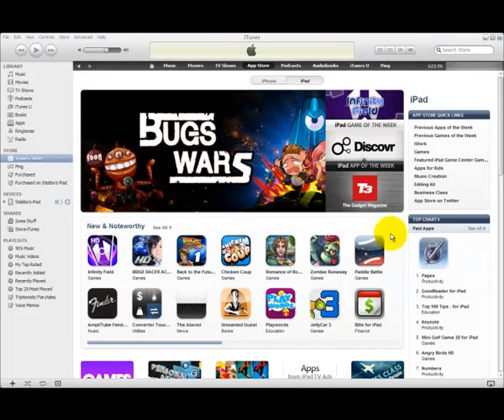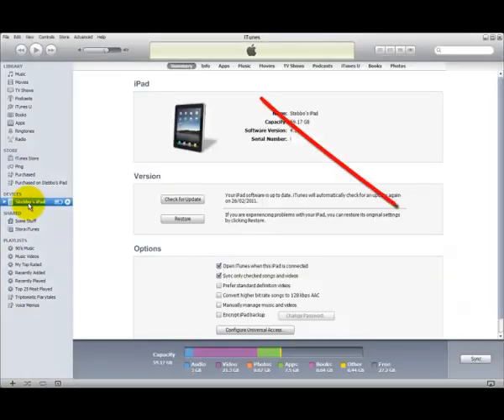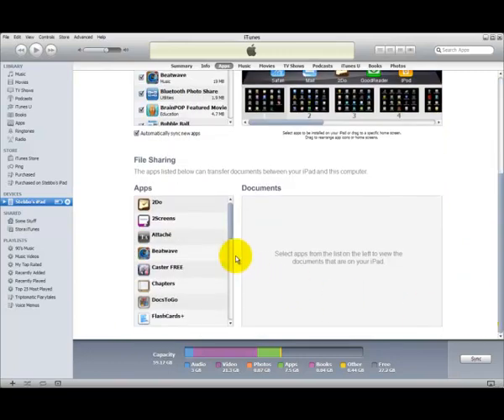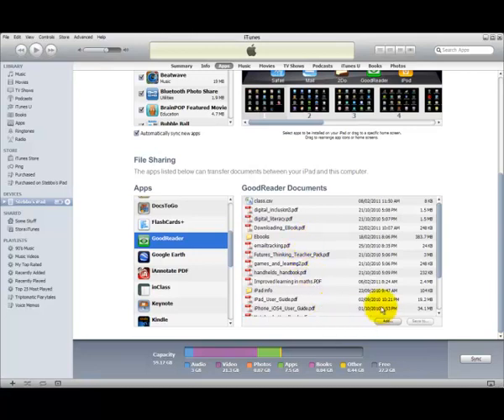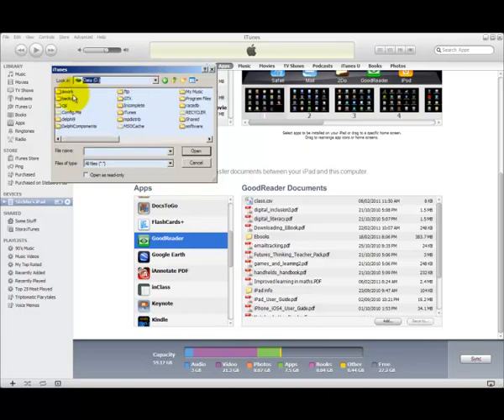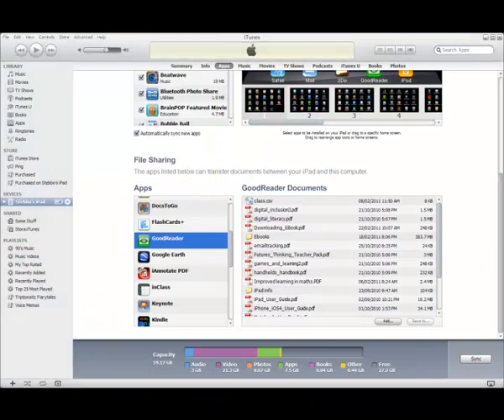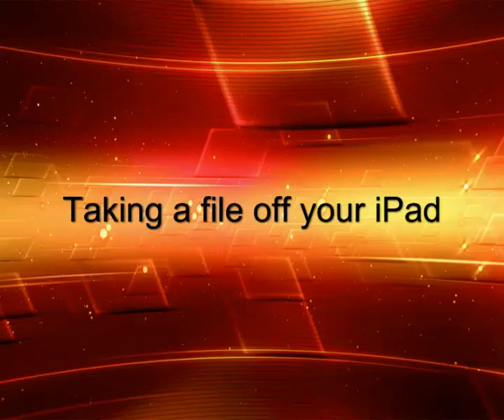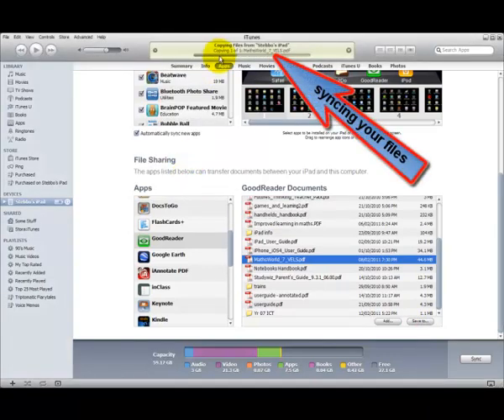Transfer EBook into GoodReader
How to transfer a file from your computer onto your iPad via iTunes